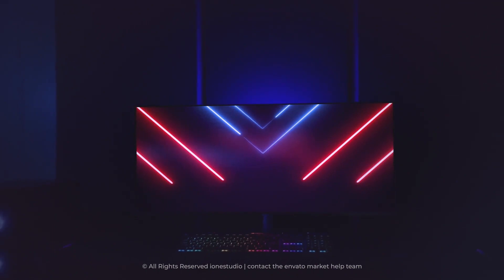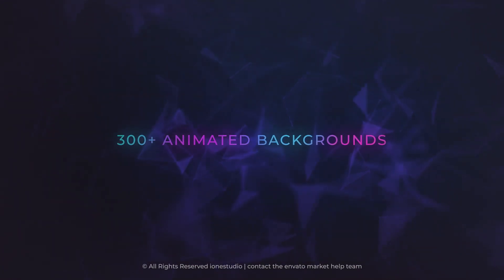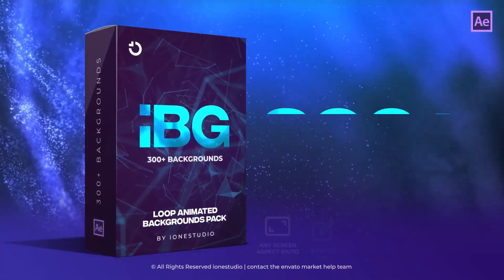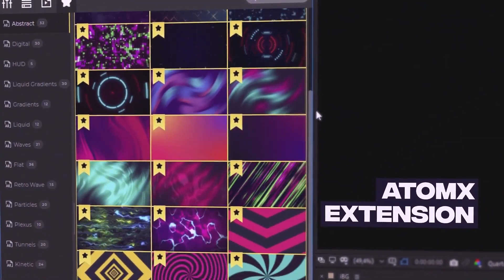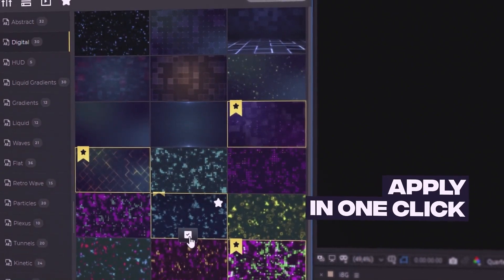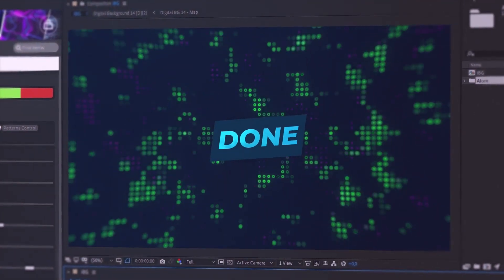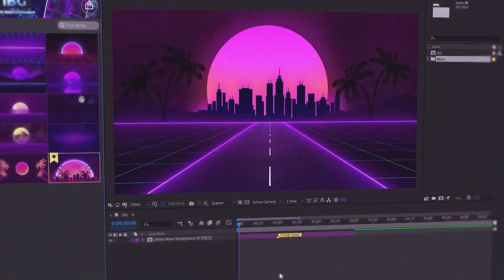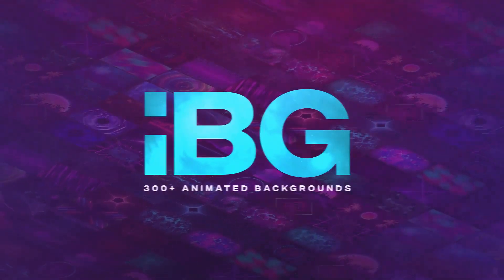iBG | 300+ Loop Backgrounds - After Effects Template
iBG is a incredible backgrounds library for any kind of videos.
Categories

    Abstract - 32 backgrounds
    Digital- 30 backgrounds
    Liquid Gradients - 30 backgrounds
    Particles - 20 backgrounds
    Plexus - 10 backgrounds
    Gradients - 12 backgrounds
    Waves - 21 backgrounds
    Tunnels - 20 backgrounds
    Retro Wave - 15 backgrounds
    Flat - 36 backgrounds
    Neon - 20 backgrounds
    Kinetic - 24 backgrounds
    Liquid - 12 backgrounds
    HUD - 5 backgrounds
    Glassmorphism - 5 backgrounds
    Patterns - 10 backgrounds
    Dots - 8 backgrounds
Project Features

    Handy ATOMX Extension – applying in one click!
    Compatible with Windows and MacOS
    Quick Installation
    Works with ANY RESOLUTION!
    Speed control option for all backgrounds
    Quick editing in ATOMX Customizer
    Loop Animation and Unlimited Length!
    Free Regular Updates
    Detailed video tutorial Tutorial

Techinical Requirements

    Adobe After Effects CC 2019 (version 16.0) and above
    ATOMX version 3.0.5×52

Credits

    Music used in preview: Music